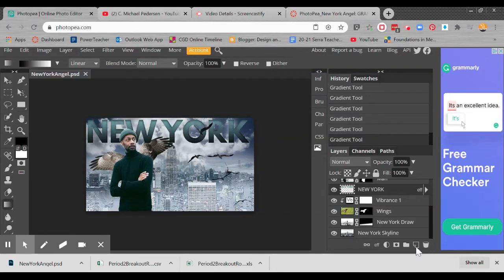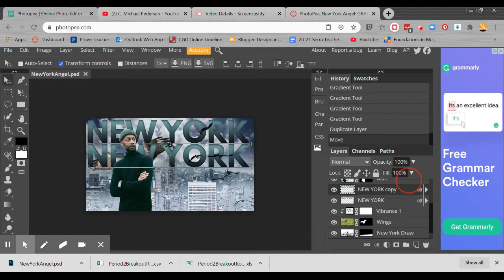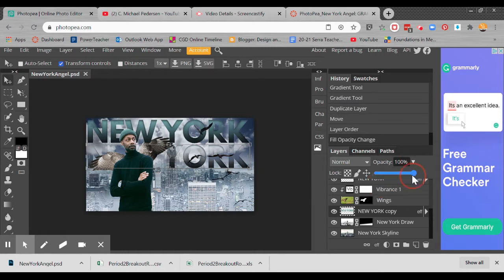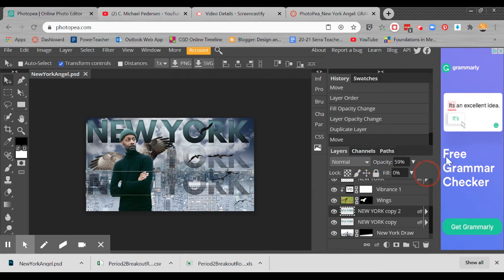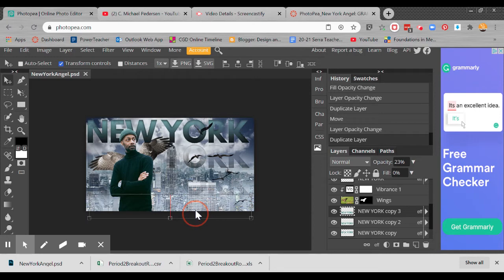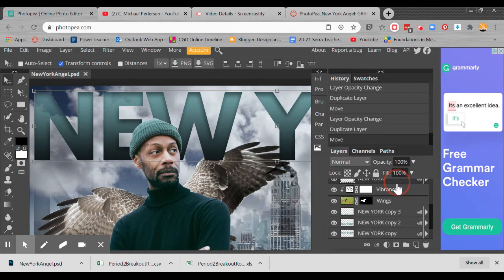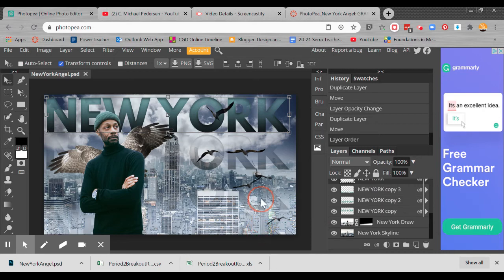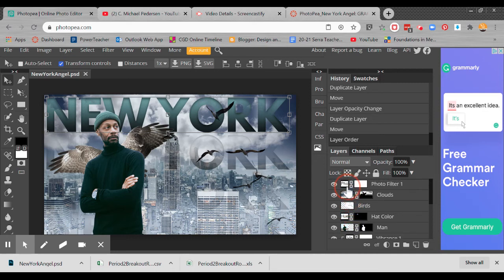NY AngelP7_Oops, one more thing!